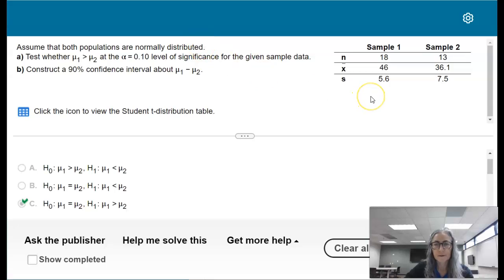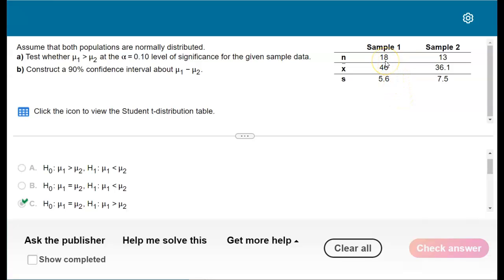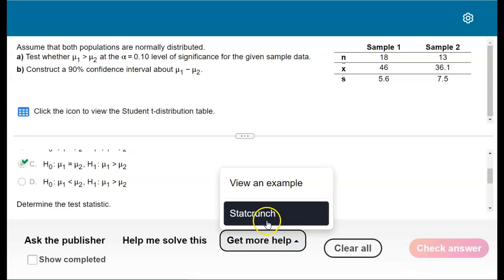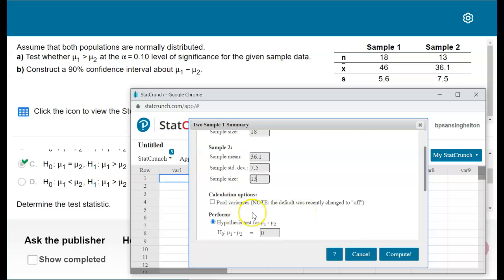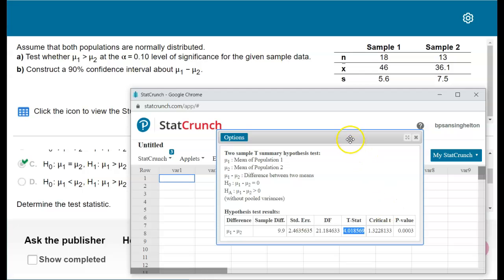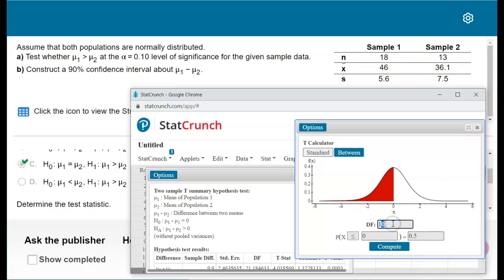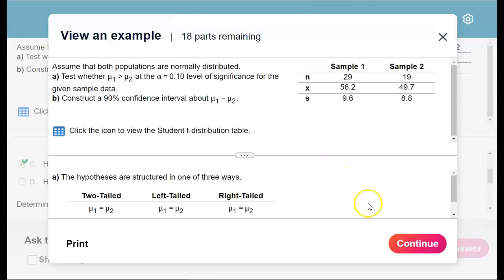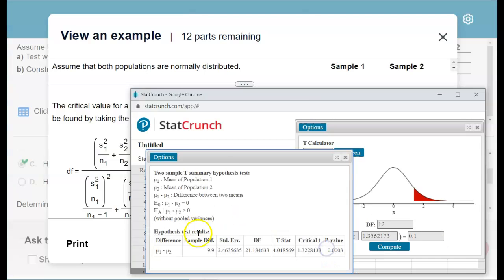Using StatCrunch for test statistic and crit value for testing the means of 2 ind samples - 11.3 #2